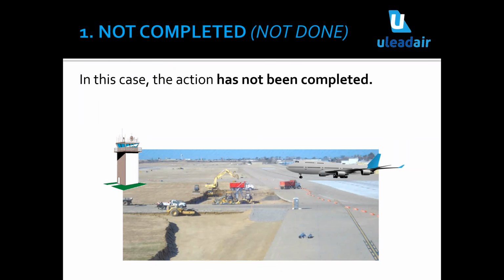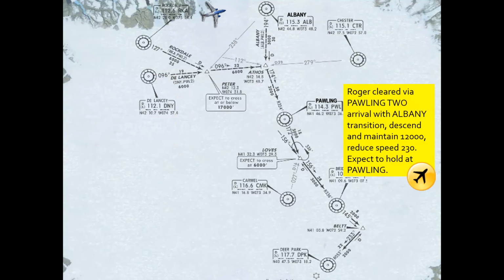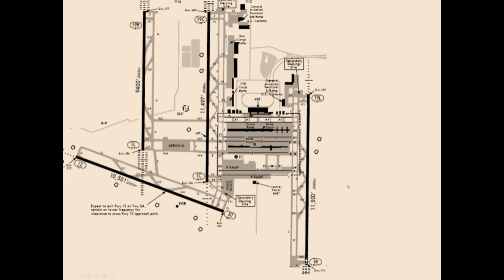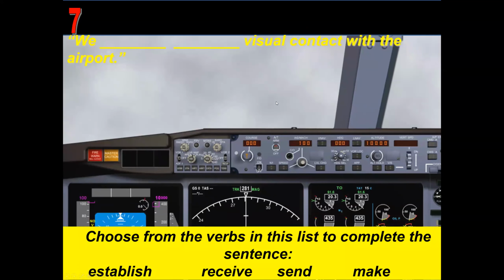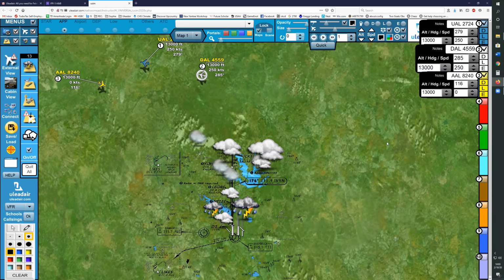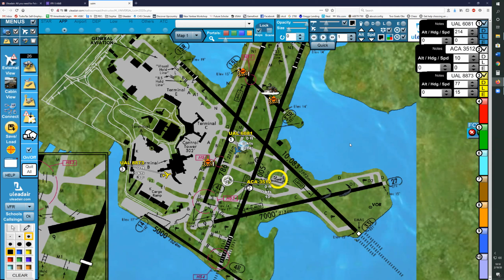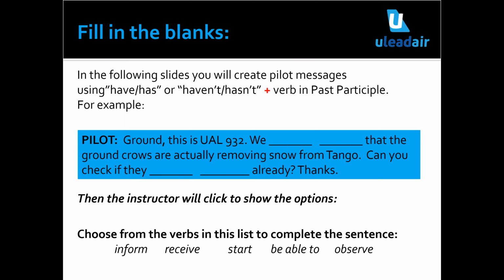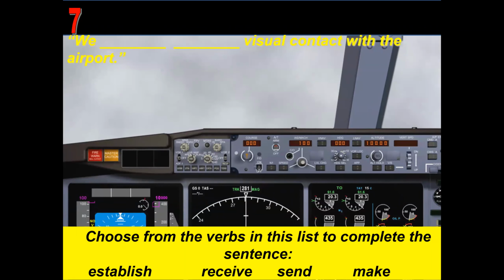IFR class 07